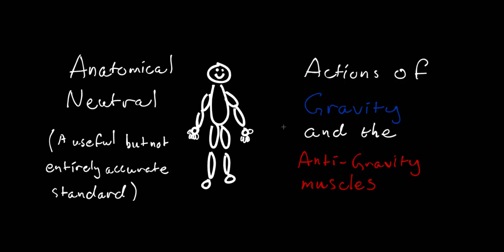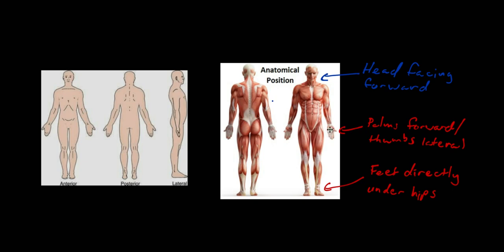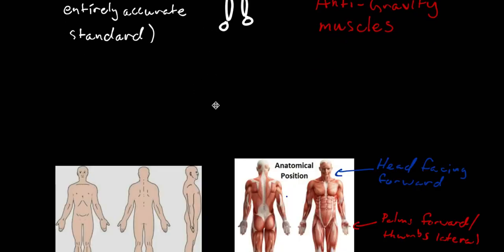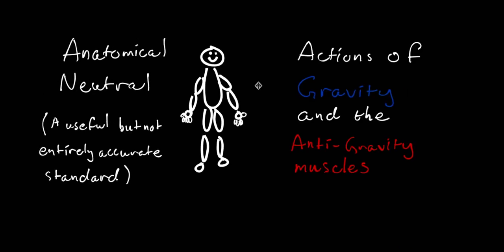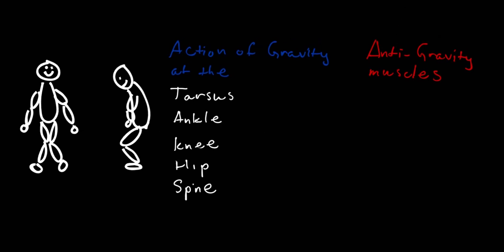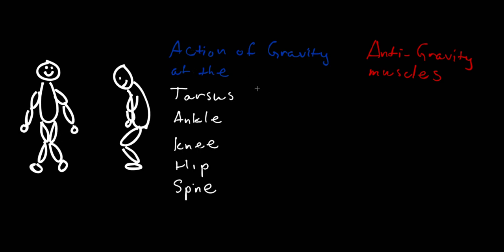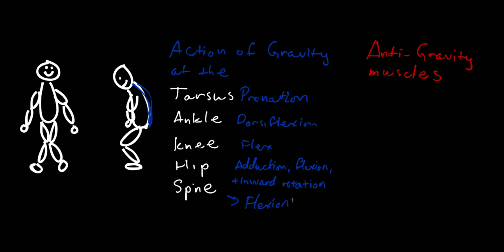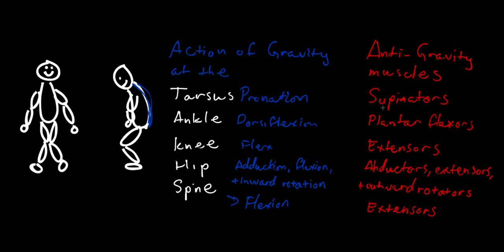Effects of Gravity and the Anti-gravity Muscles